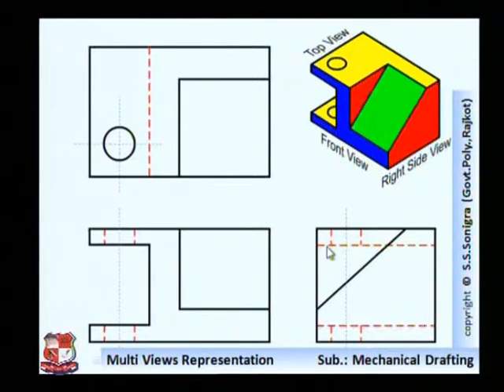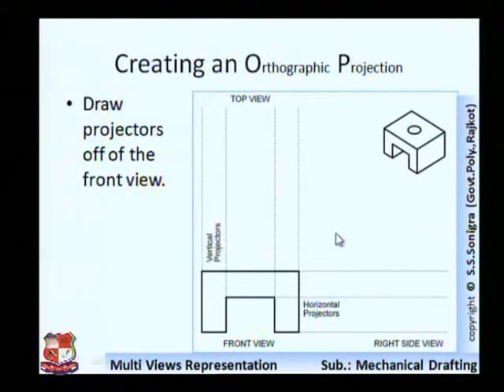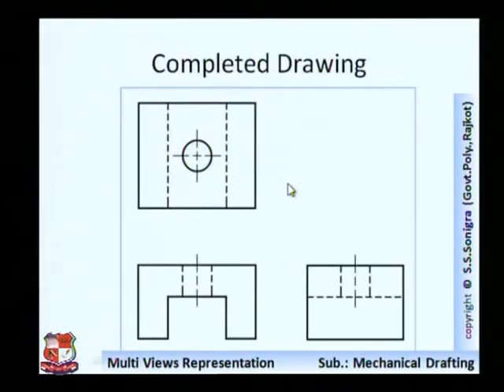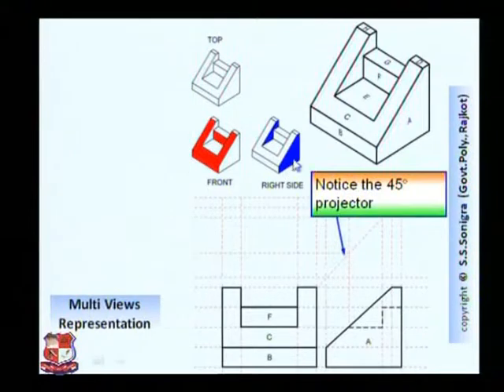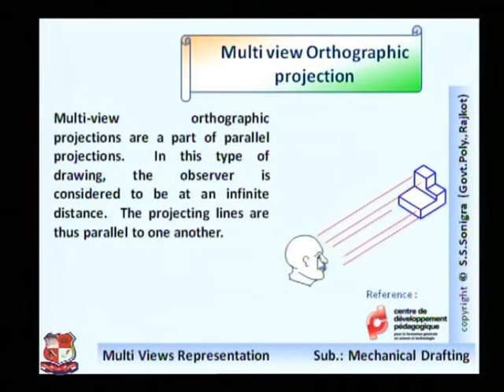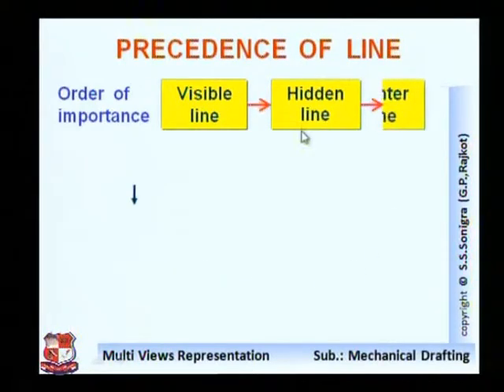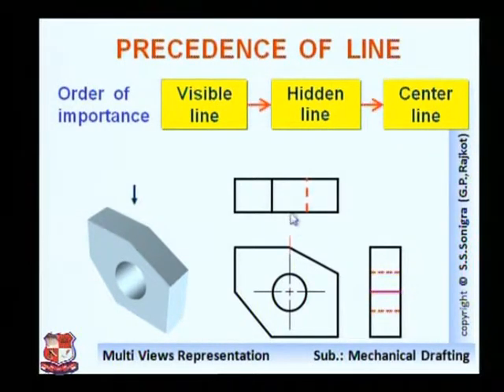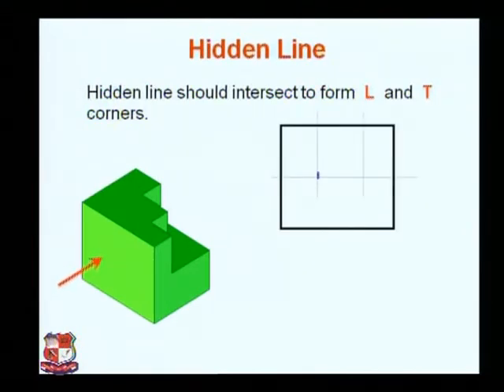Sonigra Sunilkumar Mechanical Drafting Multi views Representation 3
Sonigra Sunilkumar- Government Polytechnic, Rajkot- Mechanical Drafting- Multi views Representation-
 1.1 First & third angle projection methods and positions of six views.
 1.2 Multi view drawings (all six views) from given isometric drawing / physical object.